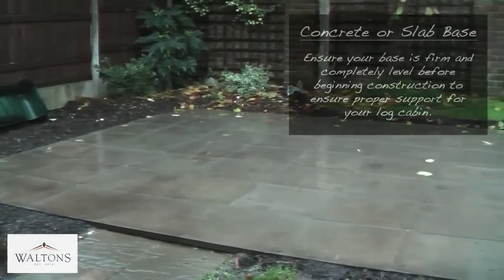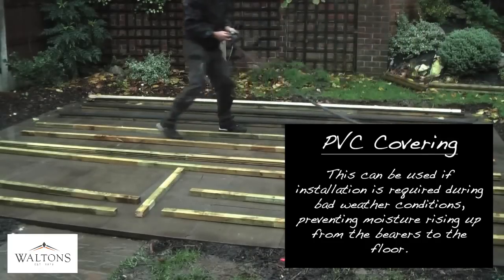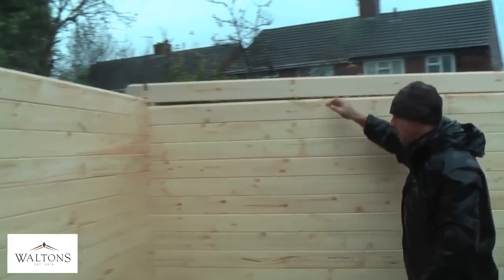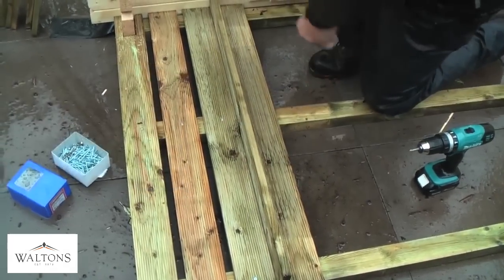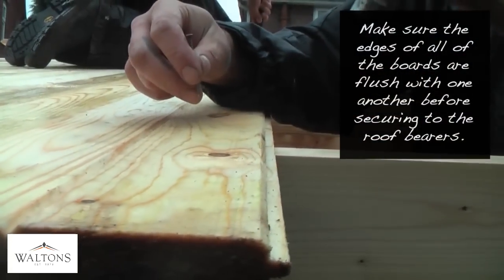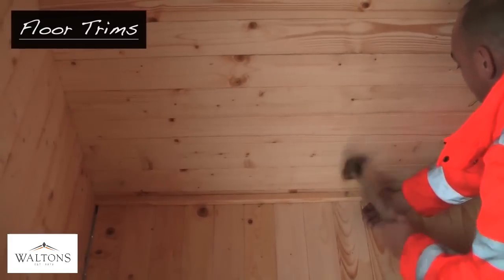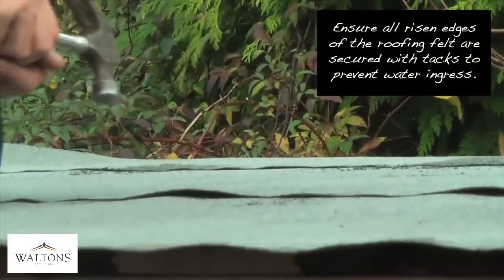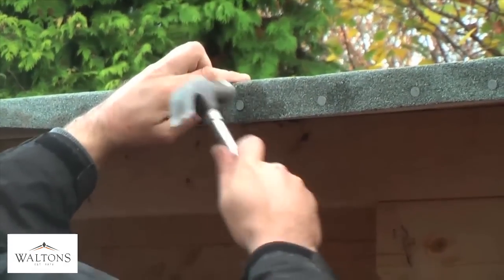BUILD - How To Install A Log Cabin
Have you ever fancied having your own log cabin but thought the installation too daunting? Take a look at our handy guide on building a cabin and the processes involved! The cabin featured is the 4m x 3m Home Office Executive. Any questions please leave them in the comments.

Please Note: All details, features and specifications were correct at the time of filming though may change due to design improvements. This video does not necessarily reflect the exact building available for purchase.